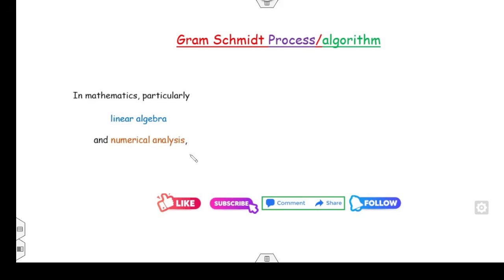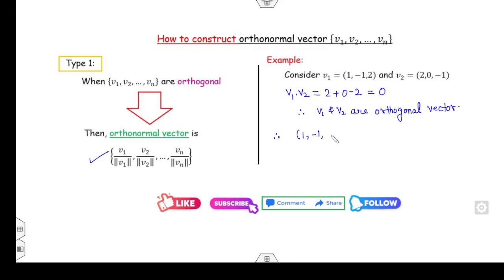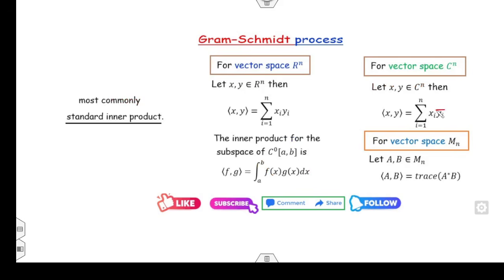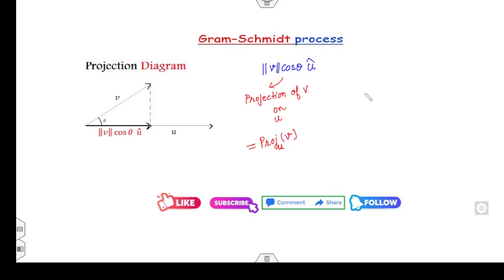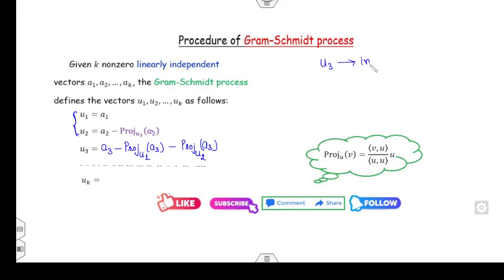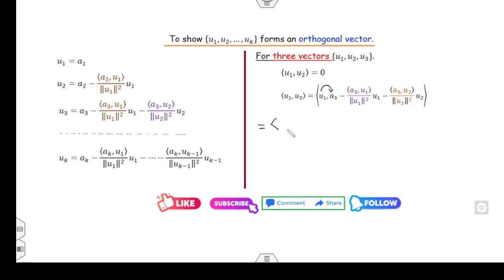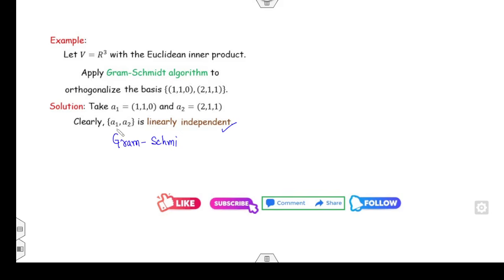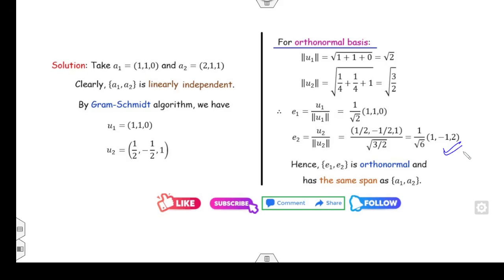Gram Schmidt Process & Interpretation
This lecture explains the principle of Gram Schmidt Process & its Interpretation.